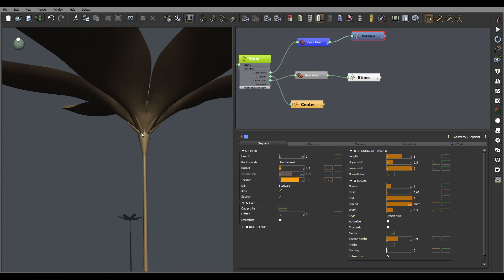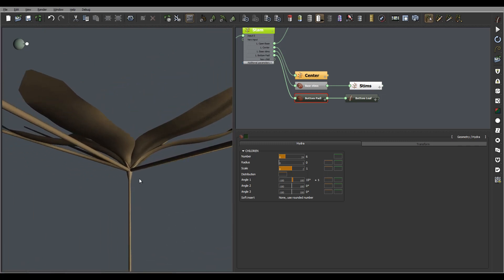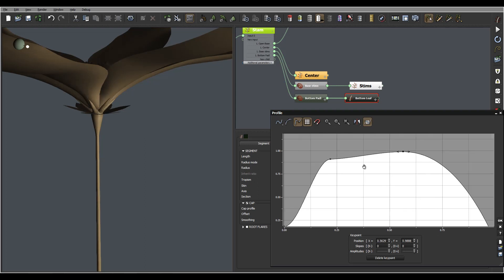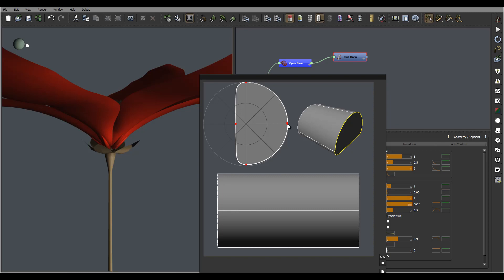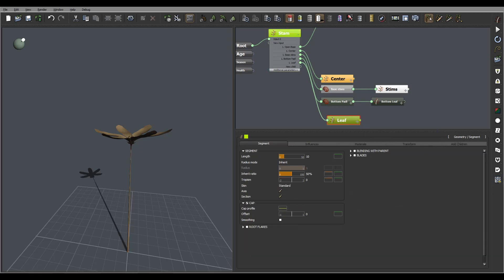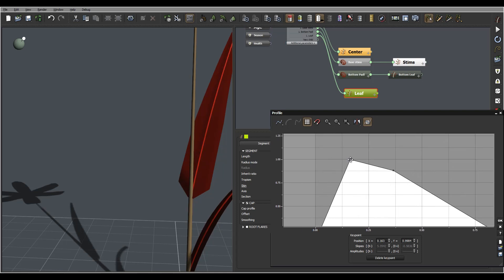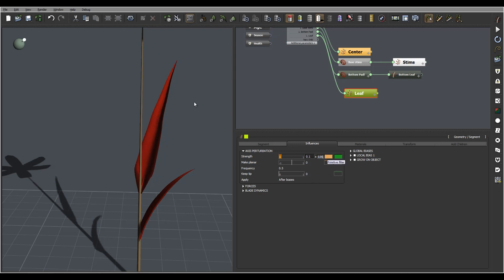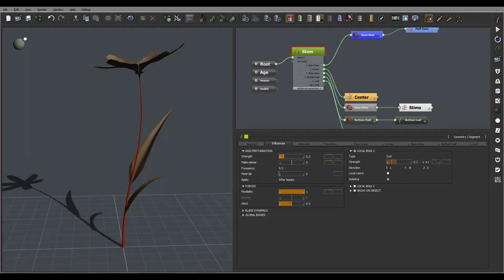Modeling Tulip with The Plant Factory, part three of seven. DA1